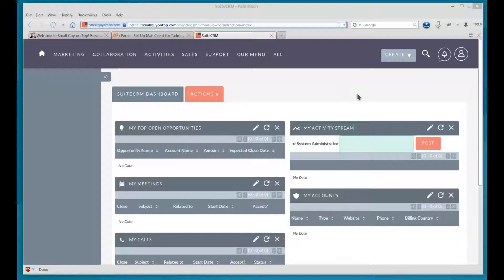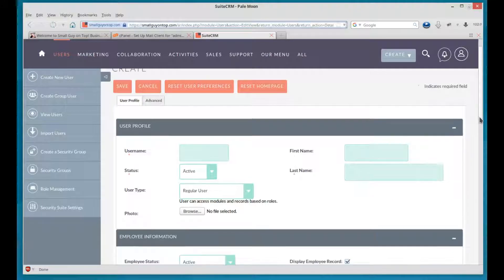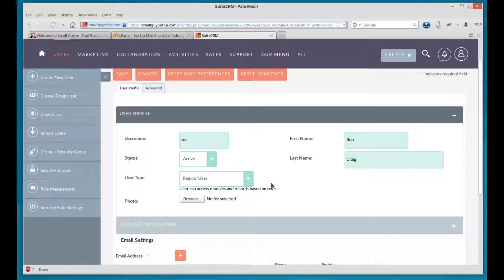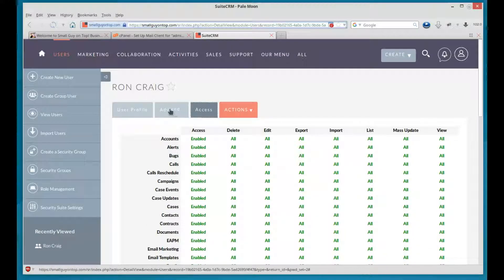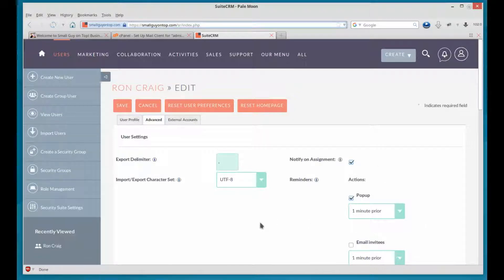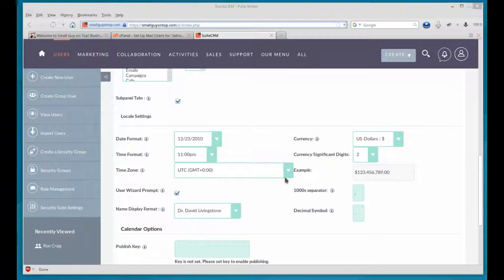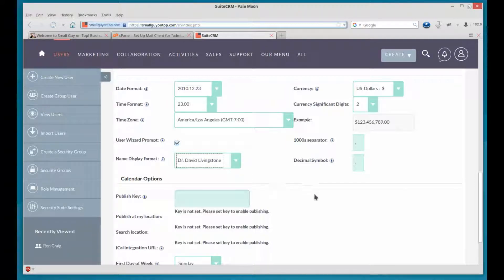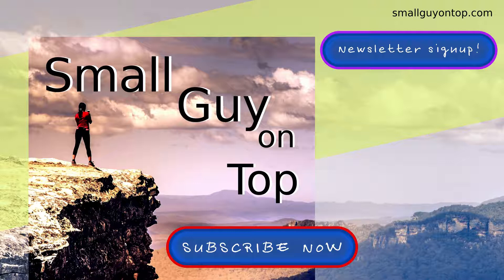SuiteCRM - Create Edit Delete Users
The CRM (Client Resource Manager) software is critical to any size business for rapid and successful growth. Train yourself to use it early on and you will fly past your competition.

I show you how to create, edit, and delete users in SuiteCRM. This is a necessary skill you need to learn to properly run your business, whether you have an affiliates program, a sales staff, a couple of marketers, or even if it is just you and your cousin.

for articles and downloadable materials.